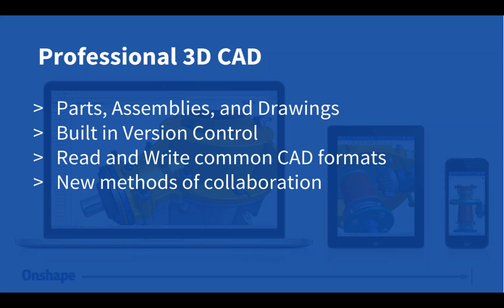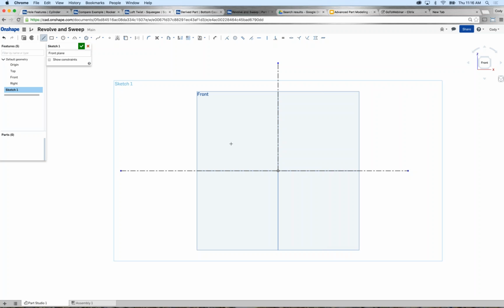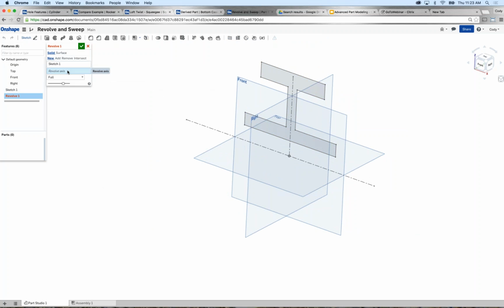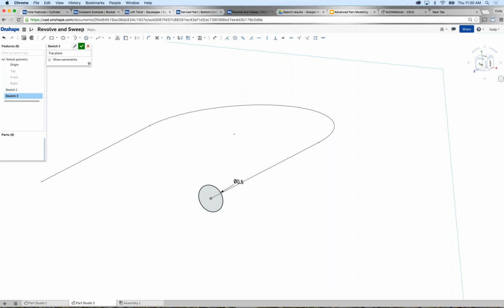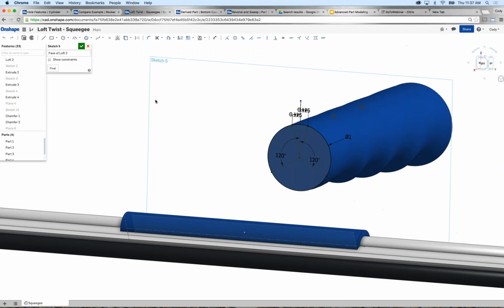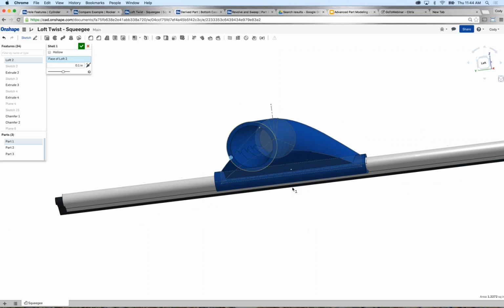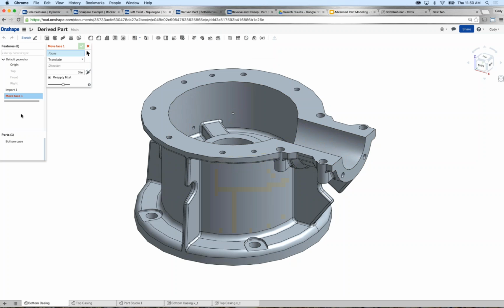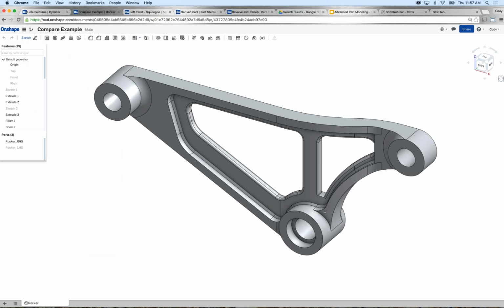Webinar | Advanced Part Modeling (February 25th, 2016)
In this webinar we focus on all the advanced part modeling techniques Onshape has to offer. Topics like Sweep, Loft, Patterns, and Multi-Part modeling techniques will be covered.

to signup for your free account today!